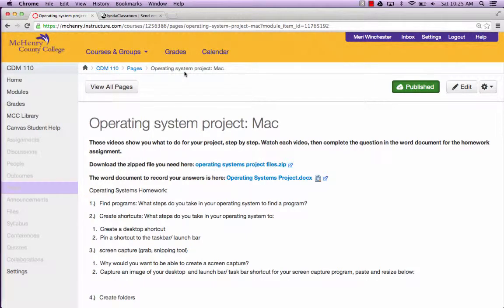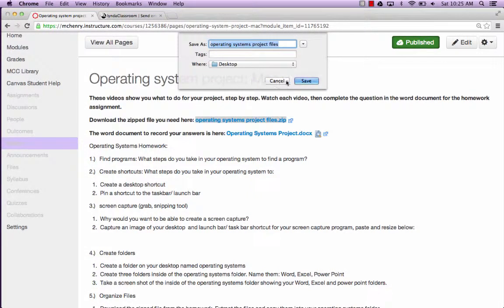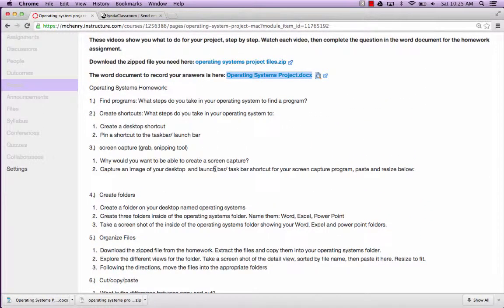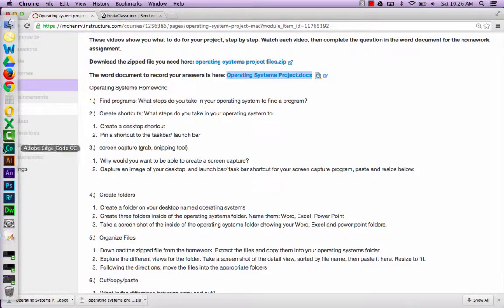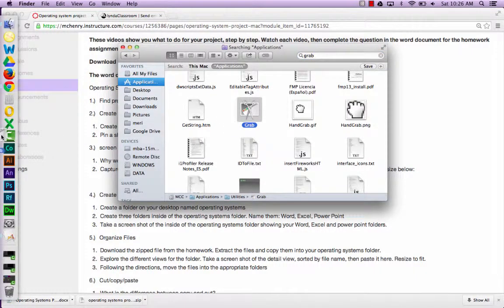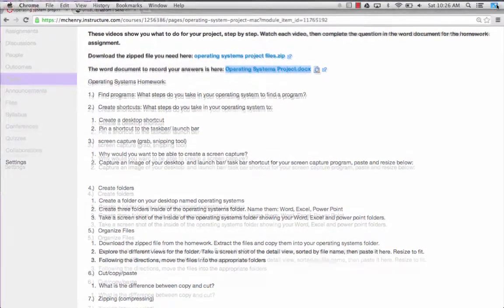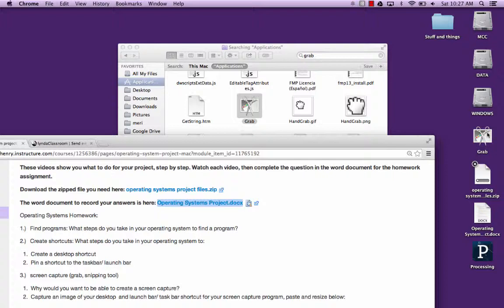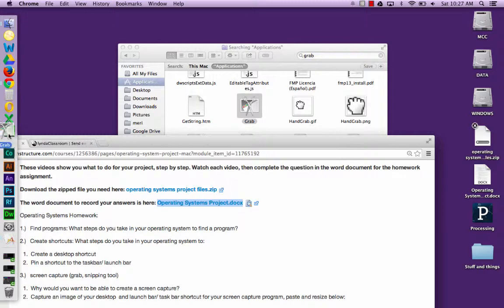Computer LIteracy: applications and shortcuts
From the Computer Literacy Operating systems project, finding an application and creating shortcuts